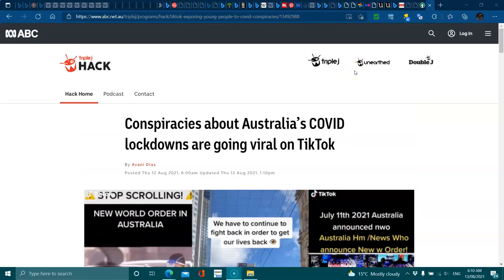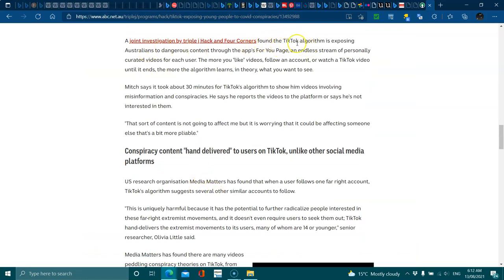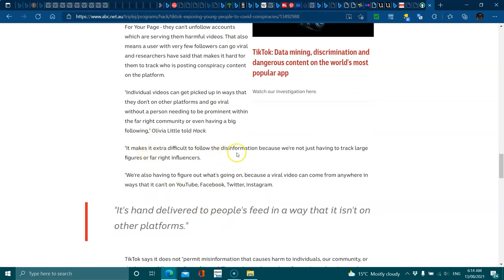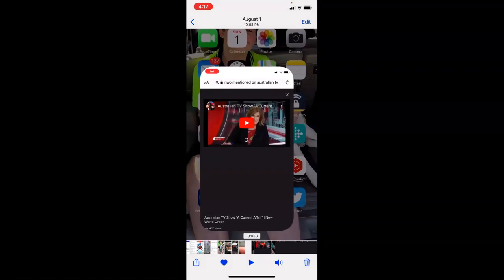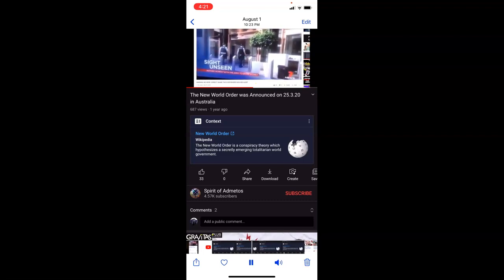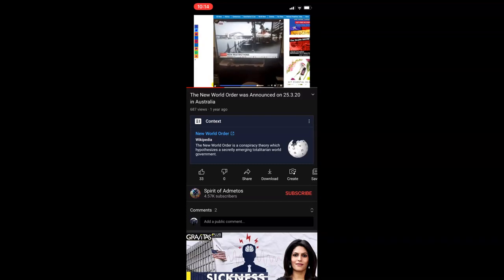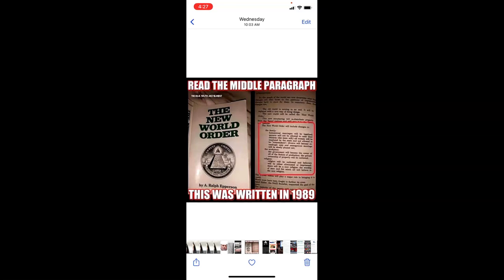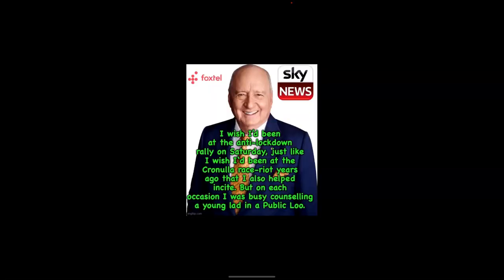N.W.O Gaslighting.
Shorter upload from the live stream for those that didn't see it..

On a recent ABC news Australia article ( ABC is Aust gov media.) saying that titoki was aiding in spreading baseless theories and they needed to stop those people from sharing / accessing that platform with total banning. Here is some examples of what we're called idoits for. Just for asking simple questions to their false articles.